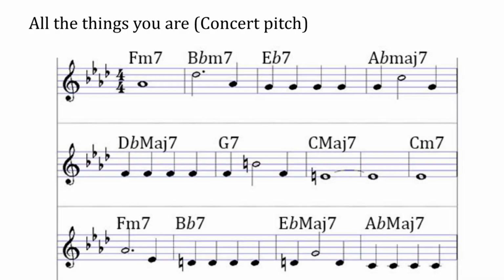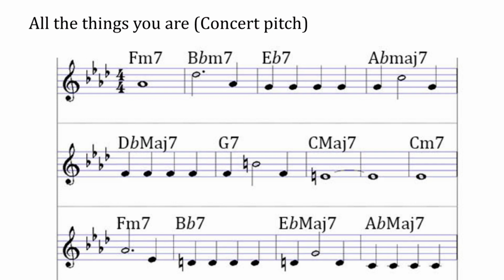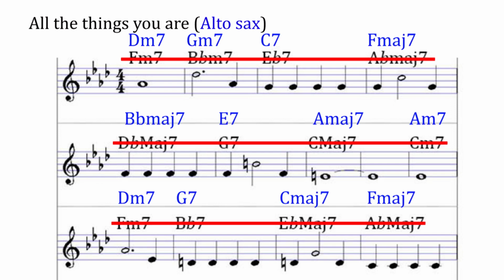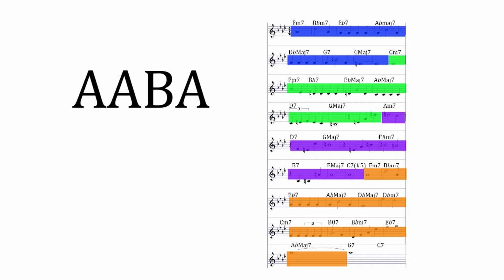How to improvise (complete beginner)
This video will give some tips for the complete beginner on how to improvise a melody over a backing track.